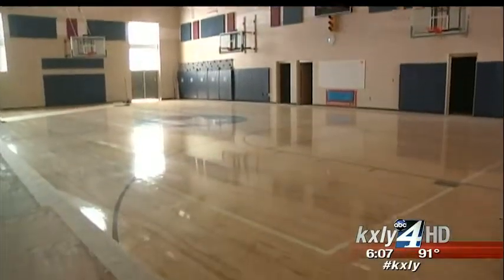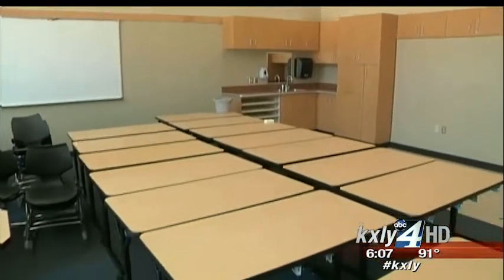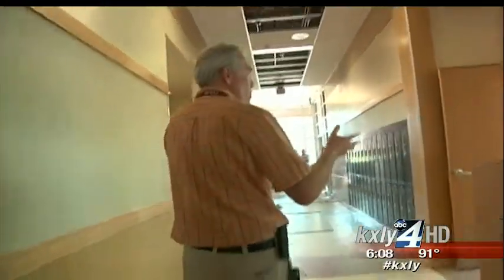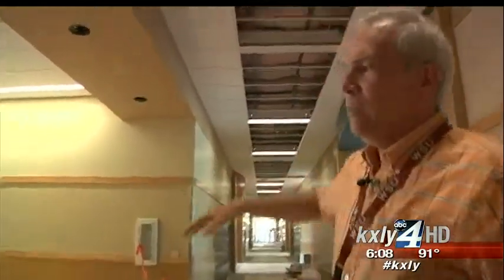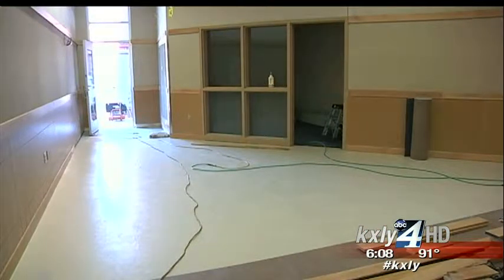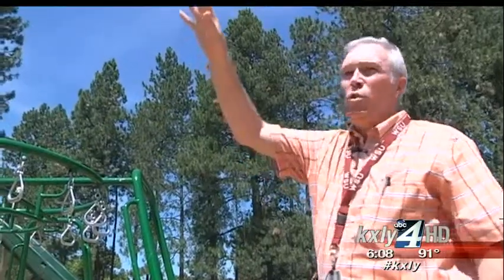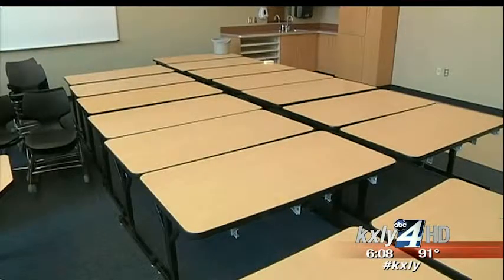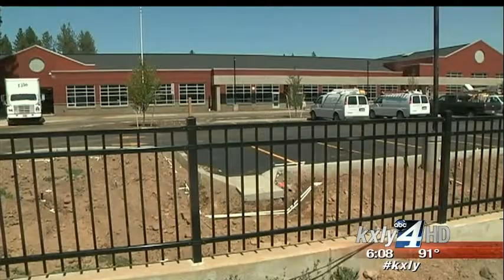Jefferson Elementary finished on time, under budget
Summer is slowly coming to an end and when the school year starts 600 elementary students on the South Hill are moving into a new school. KXLY4's Kylee Cruz reports.